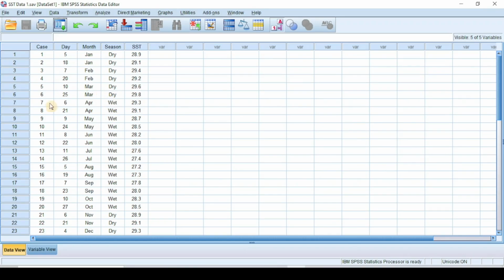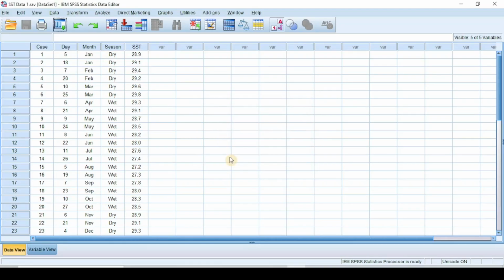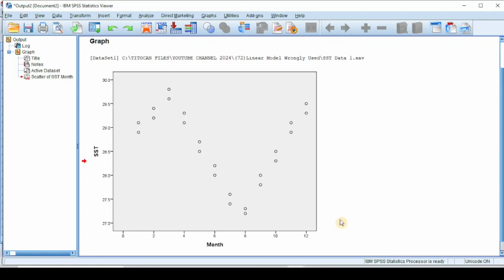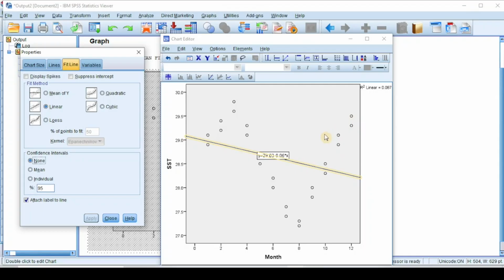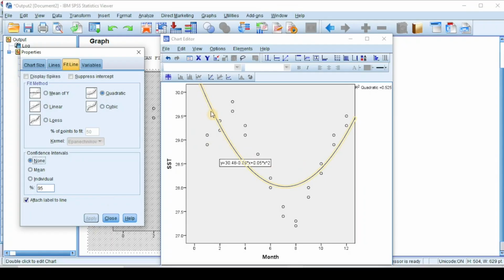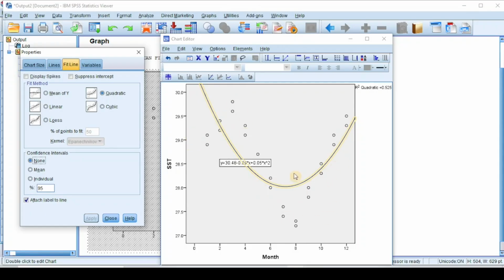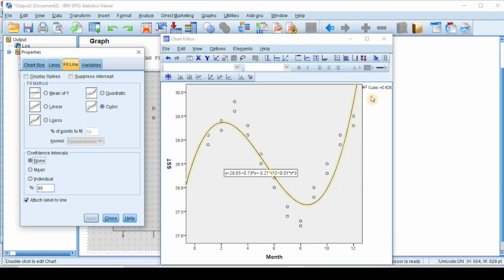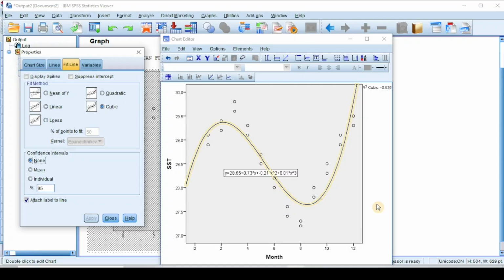How Linear Model is Commonly Wrongly Used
If I give you a dataset and ask, “Which regression model best fits this data?”, would you confidently choose the right answer?

Many students and researchers working with SPSS quickly select the linear regression model simply because it is the default option. But here is the truth, linear regression is one of the most commonly misused models in data analysis, especially in spatiotemporal analysis.

In this video, you will learn how to properly explore your dataset by plotting a scatterplot and understanding the data structure across seasons, using sea surface temperature (SST) as a practical example. You will discover how to identify turning points, recognize seasonal variation, and select the correct polynomial regression model (linear, quadratic, or cubic), based on the behavior of your data.

We walk step-by-step through SPSS, showing why the linear model fails, how the quadratic model partially fits, and why the cubic regression model provides the best representation for data with multiple turning points.

By the end of this tutorial, you will understand how to:
• Avoid common regression mistakes
• Interpret R-square values correctly
• Choose the right model for spatiotemporal datasets
• Improve prediction accuracy and scientific conclusions

This is a must-watch for students, researchers, and analysts working with environmental data, seasonal patterns, and time-based datasets.